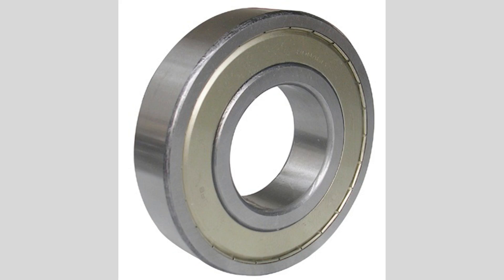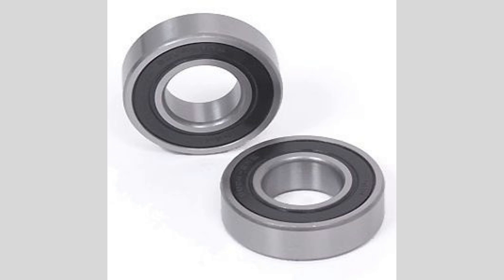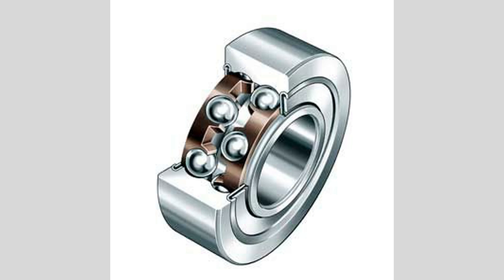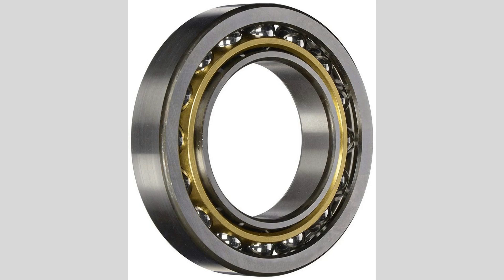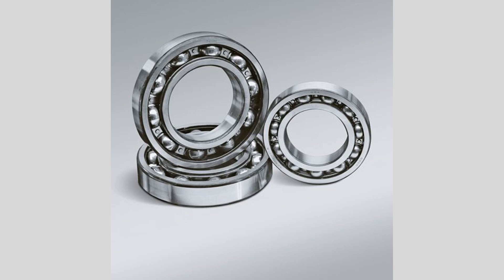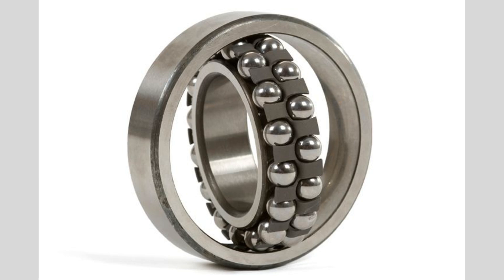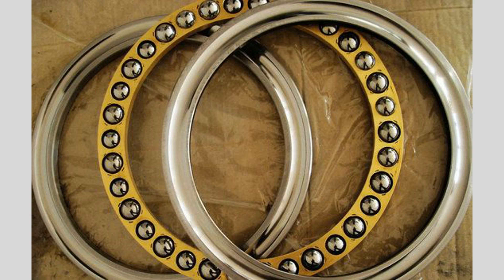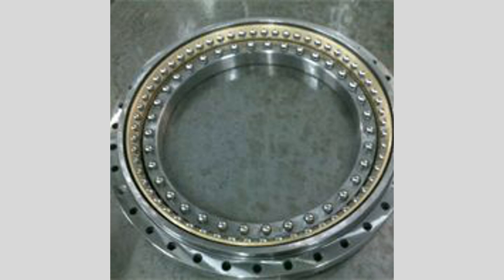Types of Ball Bearing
Ball bearings are crucial components in various mechanical systems, designed to reduce friction between moving parts and support loads. Typically composed of an inner and outer ring, ball bearings contain a set of balls that facilitate smooth rotation. The fundamental principle behind their operation is the conversion of sliding friction into rolling friction, which significantly decreases energy loss and wear on components.

The design of a ball bearing involves several key elements. The inner ring, often called the raceway, is mounted on the shaft, while the outer ring is fixed in the housing. The balls, usually made of steel or ceramic, are placed between these two rings, allowing them to roll freely. This rolling action minimizes contact area, which reduces friction and enhances efficiency.

Ball bearings come in various types, each suited for specific applications. Deep groove ball bearings are among the most common, designed to handle radial and axial loads in both directions. Angular contact ball bearings, on the other hand, are engineered for applications that require higher axial loads, allowing for higher speeds and precise positioning. Self-aligning ball bearings can accommodate misalignment, making them ideal for situations where shaft alignment may be difficult to maintain.

The manufacturing process of ball bearings involves several steps, including forging, heat treatment, grinding, and assembly. Precision is critical throughout this process, as even minor imperfections can lead to premature failure. Quality control measures are rigorously applied to ensure that each bearing meets stringent performance standards.

Ball bearings are employed in a wide range of applications across various industries. In the automotive sector, they are integral to wheel hubs, engines, and transmission systems, providing smooth operation and reliability. In the aerospace industry, ball bearings are used in critical components like landing gears and control surfaces, where performance and safety are paramount. They also play a vital role in household appliances, industrial machinery, and electronics, such as computer hard drives and fans.

One of the advantages of ball bearings is their versatility. They can operate under a wide range of temperatures and environmental conditions, including exposure to moisture, dust, and corrosive substances. Specialized coatings and materials are often used to enhance their performance in challenging environments, such as stainless steel for corrosion resistance or hybrid designs that incorporate ceramic balls for lower friction.

The maintenance of ball bearings is essential for ensuring their longevity and optimal performance. Regular inspection for signs of wear, contamination, or lubrication issues can prevent failures. In many applications, bearings are lubricated with grease or oil to further reduce friction and protect against wear. The choice of lubricant depends on factors such as operating temperature, speed, and load conditions.

In recent years, advancements in technology have led to the development of smart bearings equipped with sensors. These bearings can monitor their own condition, providing real-time data on factors such as temperature, vibration, and load. This information enables predictive maintenance, allowing for timely interventions before failures occur, thereby reducing downtime and maintenance costs.

Overall, ball bearings are indispensable in modern engineering and manufacturing. Their ability to facilitate smooth motion, reduce friction, and enhance the efficiency of mechanical systems has made them a fundamental element in countless applications. As technology continues to evolve, ball bearings will likely see further innovations that enhance their performance and expand their applications, reinforcing their status as vital components in the machinery of everyday life.

5: